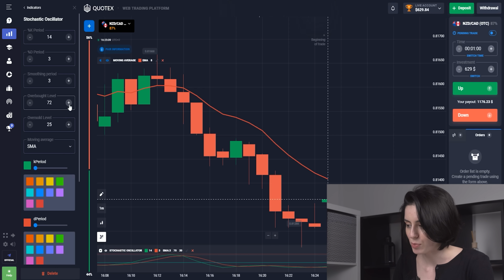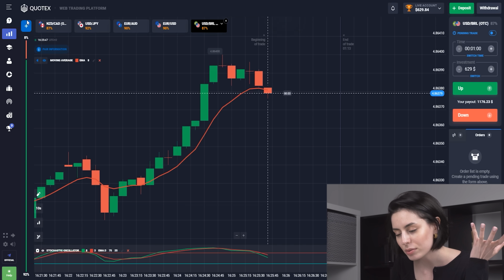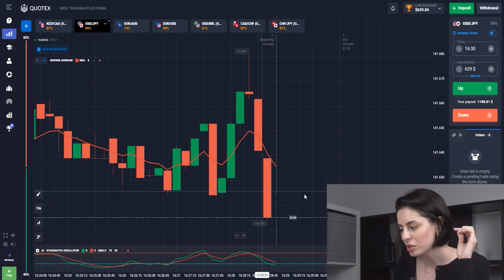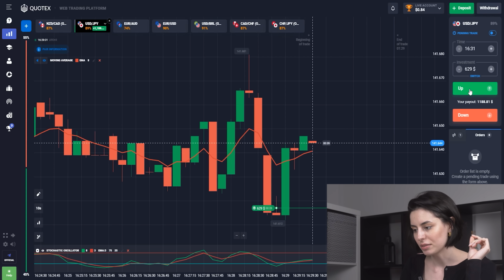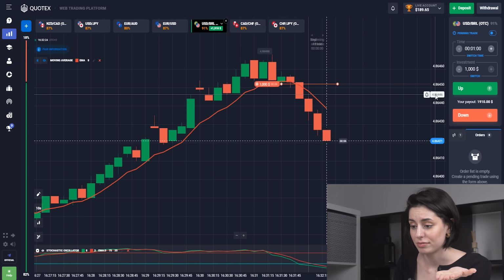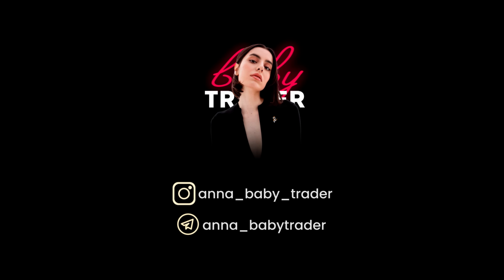This 99% Quotex Strategy Made Me Rich In A Short Time | How To Trade with Moving Average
In this mind-blowing video, you will learn about the highly successful and proven 99% Quotex strategy that has transformed my life and turned me into a millionaire within a short time! Join me as I reveal the secrets of mastering the art of trading with Moving Average. Discover the key techniques and insights that enabled me to achieve unimaginable wealth through the power of this incredible trading strategy. From understanding the fundamentals of Moving Average to implementing advanced tactics, I will guide you step-by-step towards becoming a successful trader in no time. With this 99% Quotex strategy, you'll gain a deep understanding of market trends, price movements, and entry/exit points. By leveraging Moving Average, you can analyze data effectively and make informed trading decisions, minimizing risks and maximizing profitable opportunities. As we delve into the world of trading, I'll share my personal experiences and invaluable tips that you won't find anywhere else. Gain the confidence and knowledge to navigate the complexities of the market, while increasing your chances of achieving financial freedom. Whether you're a complete beginner or an experienced trader looking for new strategies, this video is a must-watch. Start your journey toward financial success and independence today by mastering the 99% Quotex strategy and unlocking the true potential of trading with Moving Average. Don't miss out on this life-changing opportunity! Remember, the time to take action is now!
Timestamps -
00:00 - Trailer
00:06 - Intro
00:30 - Setting Up The Strategy
02:02 - Easy $1188
03:12 - Honestly A Gift
04:15 - Increased The Blanace To $3700
05:31 - Look For The Signs
06:58 - These Lags Are Getting Crazy
08:20 - Outro